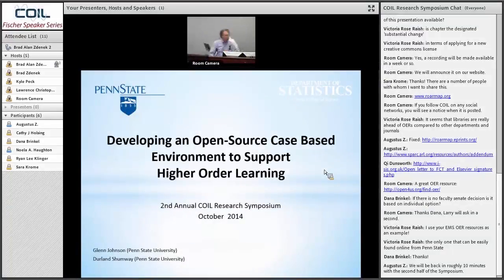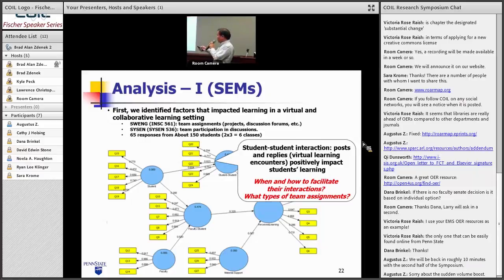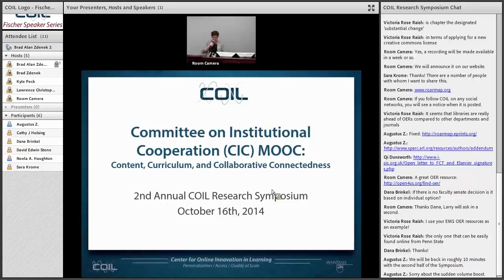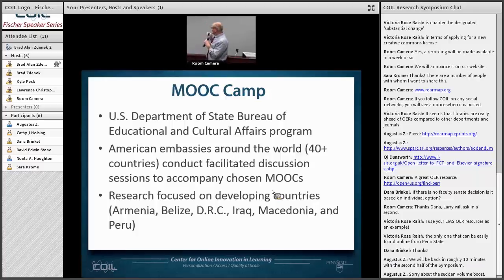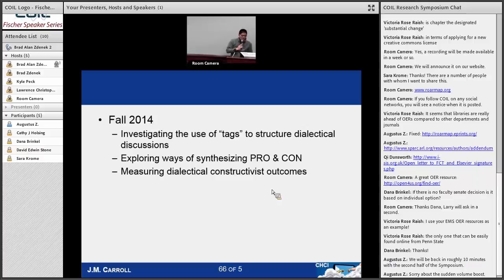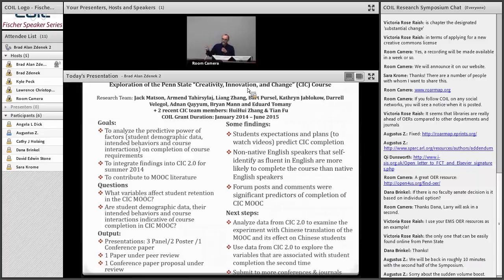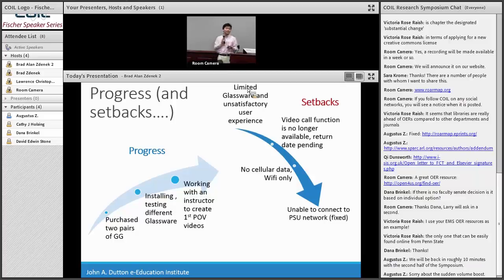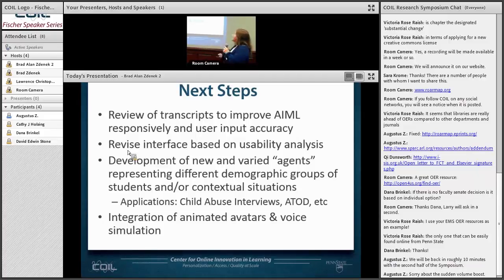2014 Research Symposium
Are you interested in the cutting edge online innovation research and practices being implemented across Penn State? Do you want an opportunity to network with researchers across the university and explore the possibility to contribute to their research? If so, please join us October 16th for the Center for Online Innovation in Learning's second annual COIL Fischer Speaker Presentation and Research Symposium, a stimulating day of COIL-related activities highlighting innovative research and ideas around the impact of online innovations and learning.

As a portion of our 2nd Annual COIL Research Symposium, we will be hosting a Fischer Speaker Series event featuring Dr. Cable Green, Director of Global Learning at Creative Commons. Dr. Green will discuss specific examples where institution, provinces / states and nations have built effective business cases for OER and explore how to build effective teams for institution / system-wide OER projects in a way that both builds high quality OER and takes your institutions through the cultural shift to open. Following the talk and Q&A session, past and current COIL research initiation grant recipients will provide overviews of their innovative research initiatives. Participants will be encouraged to dialogue with and connect to these research teams.